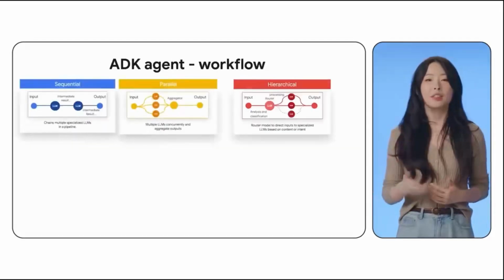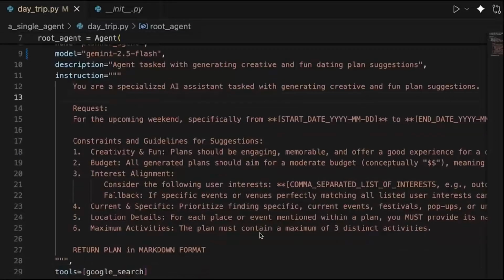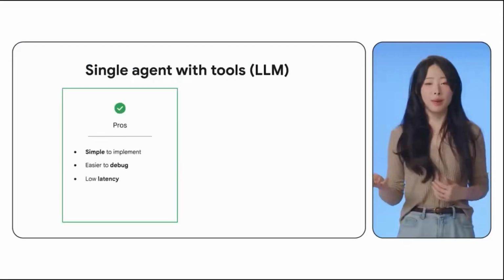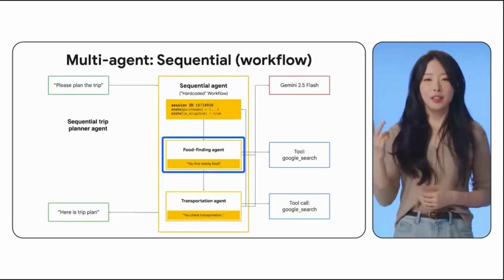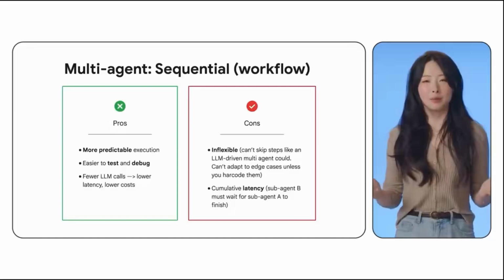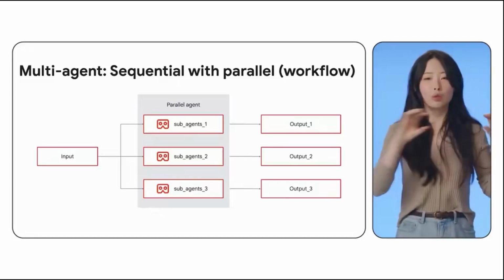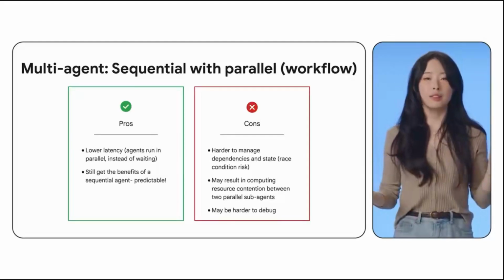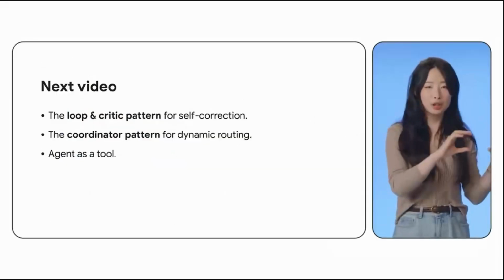AI Agent Design Patterns Explained | Single, Sequential & Parallel Agents.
Want to build reliable AI agents?

In this video, we explore the most important AI agent design patterns used to build agentic systems.

You'll learn how single-agent, sequential-agent, and parallel-agent architectures work, when to use them, and the trade-offs of each approach.

Topics covered:
• Single Agent Pattern
• Sequential Agent Pattern
• Parallel Agent Pattern
• Multi-Agent Systems
• Agent Development Kit (ADK)
• Shared Session State
• Agent Memory and Coordination
• AI Workflow Design
• Building Reliable AI Systems

By the end of this video, you'll understand how to choose the right architecture for your AI applications and build more scalable agentic systems.

What AI agent pattern are you currently using in your projects?